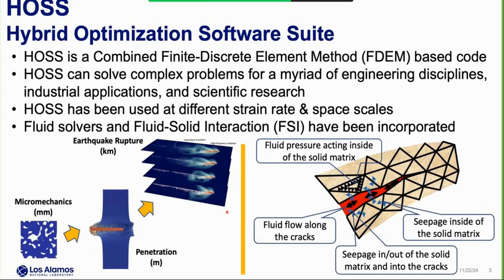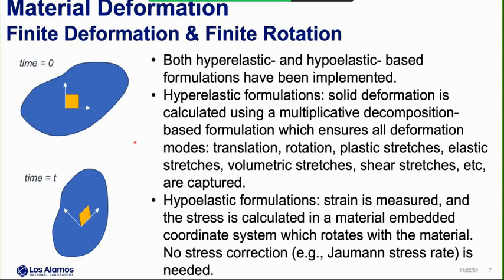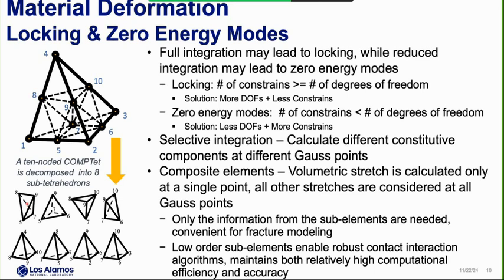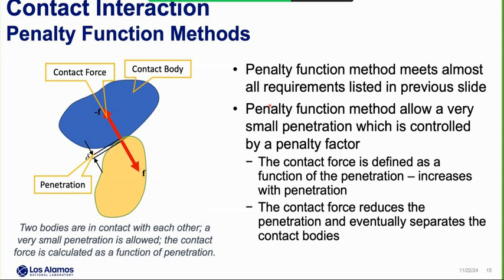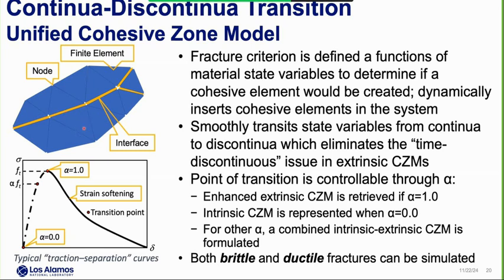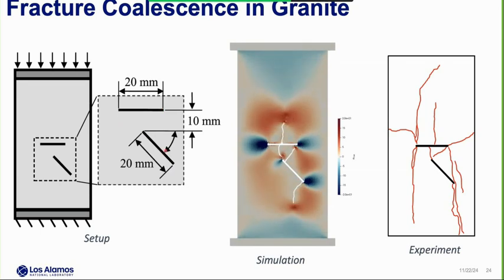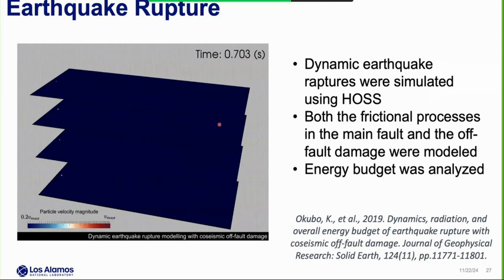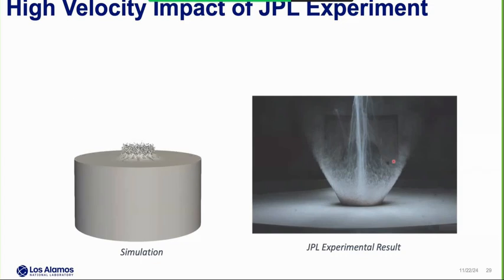Hybrid Optimization Software Suite (HOSS): Theory & Applications